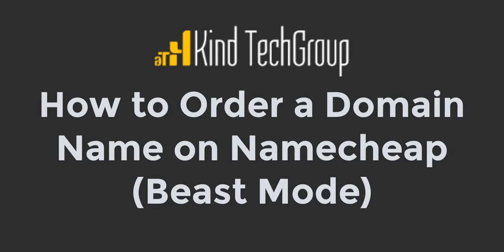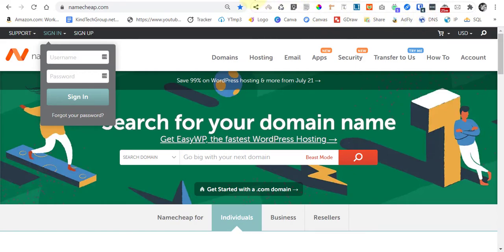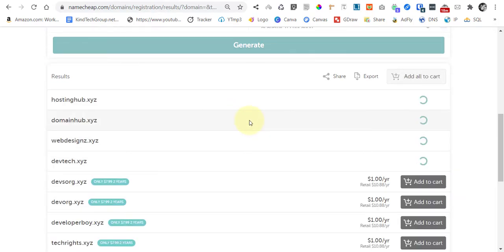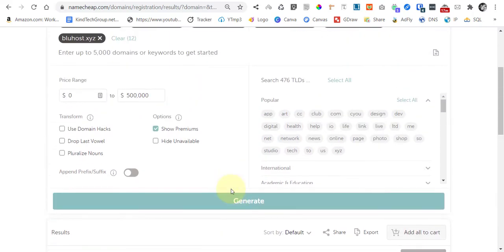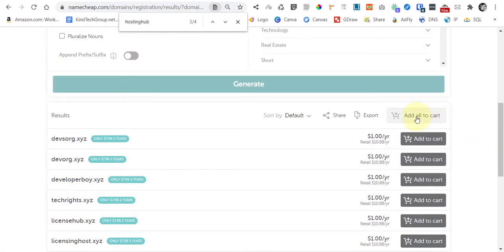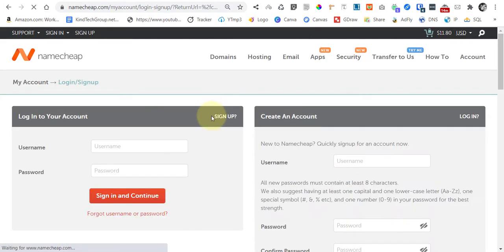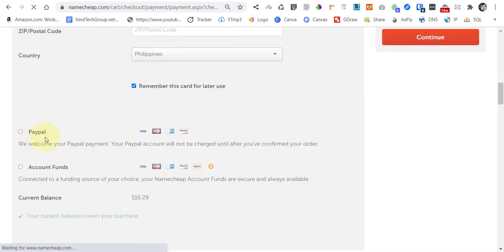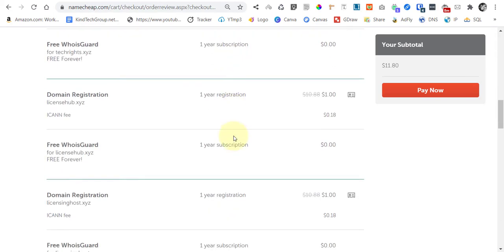How to Order Domain Names on Namecheap (Beast Mode)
In this video of How to Order a Domain Name on Namecheap (Beast Mode), We've gone through the process of submitting a live order on Namecheap.com.

This video is dedicated to our clients using different domain name providers but hosting on our servers, as we get a ton of questions in regards so we might be going after further how you can manage your domains in any other external 3rd party providers and Namecheap will be the first one on the list.